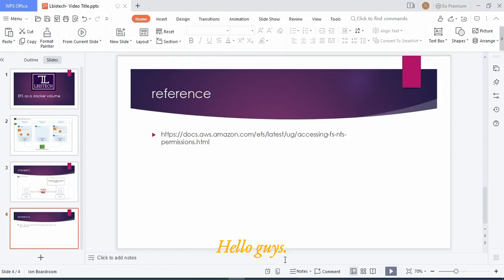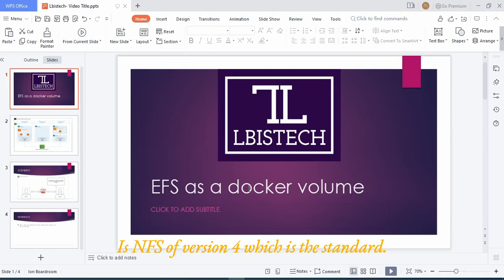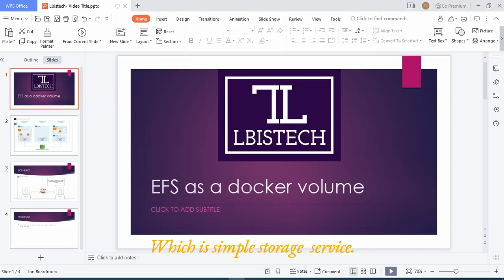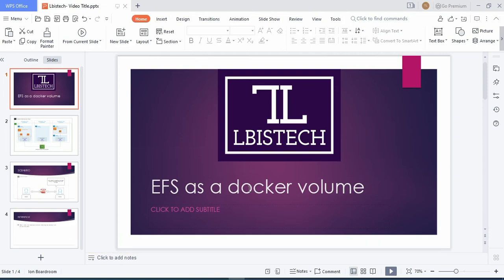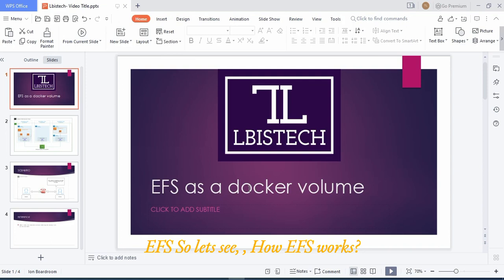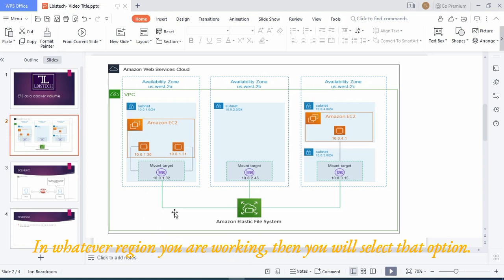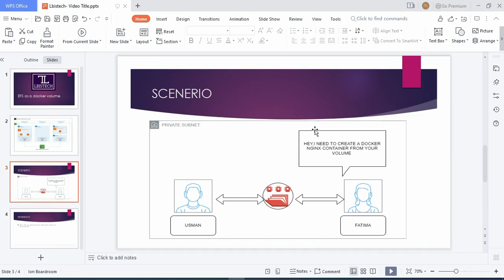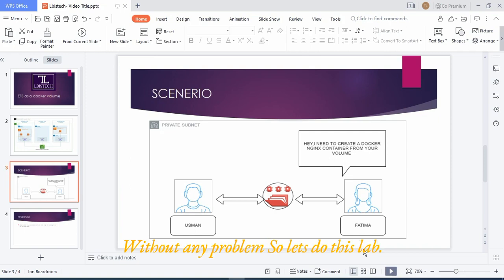AWS EFS (Elastic File System) as a Docker Volumes - Part01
This is the first part of AWS EFS (elastic file system) use as the docker volume in a distributed environment.